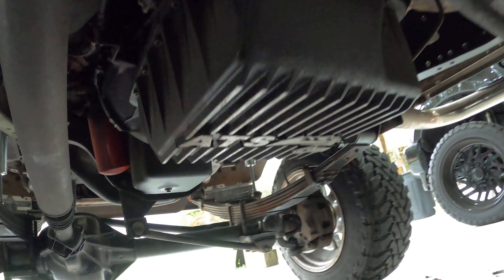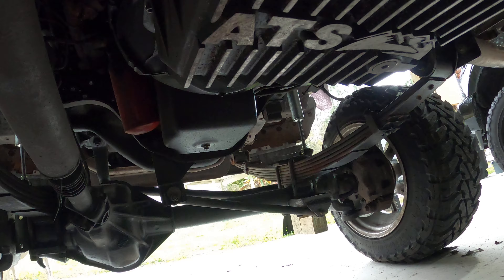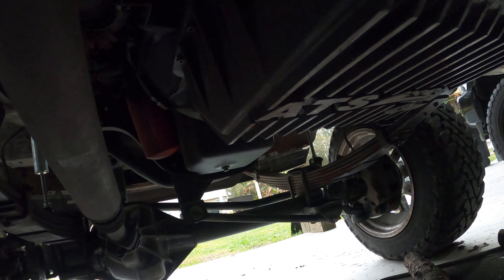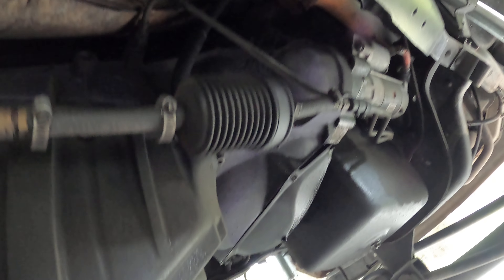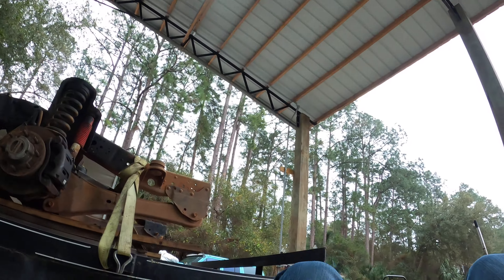TRANNY ISSUES WITH ATS TRANS & TORQUE CONVERTER ON 97 F250 7.3 POWERSTROKE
Having issues with torque converter not locking up with ats transmission